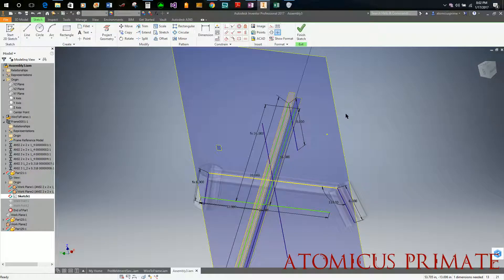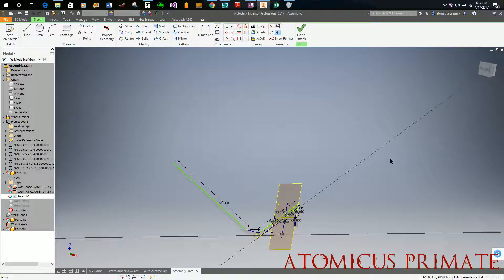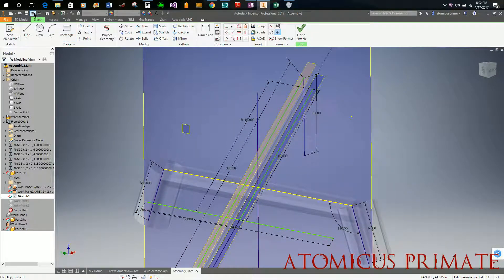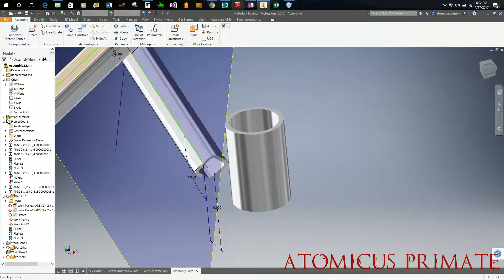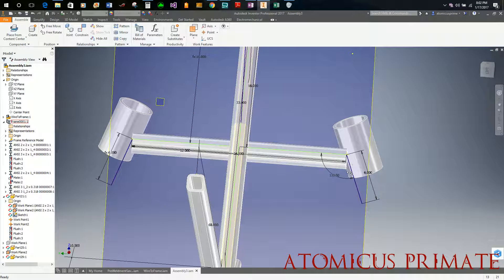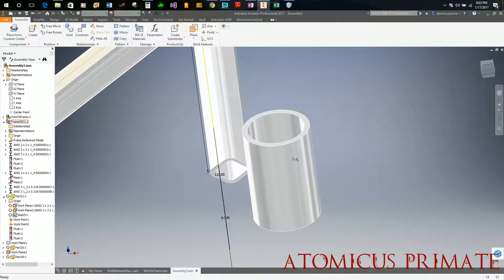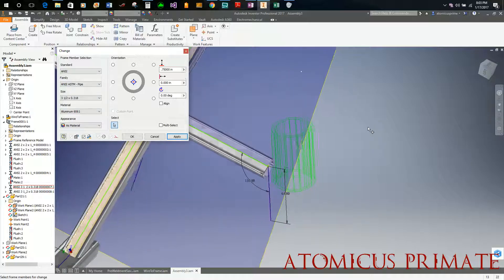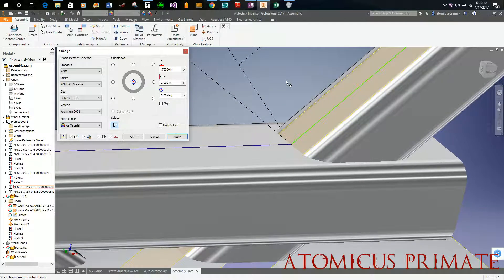Problem w frame following line built off a work point which was built from a line...